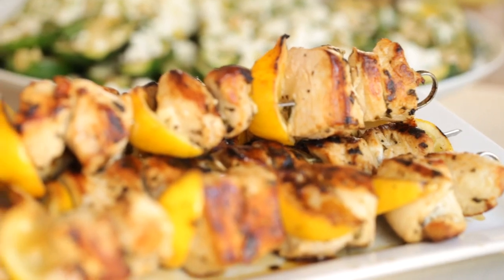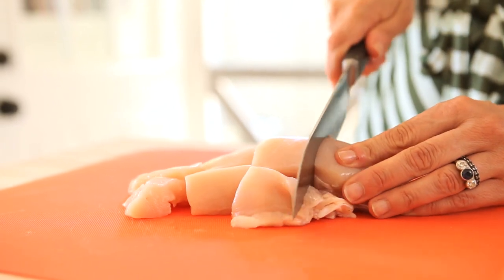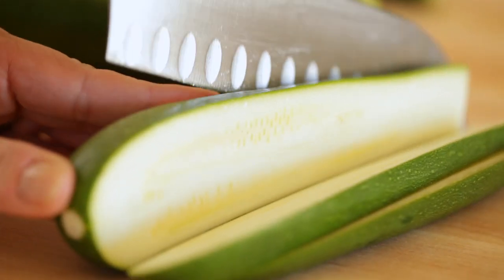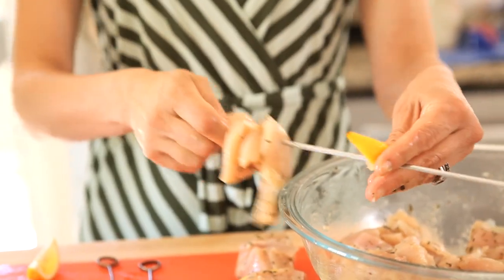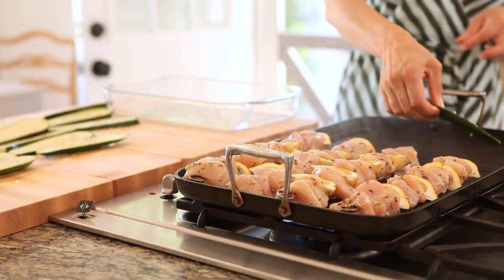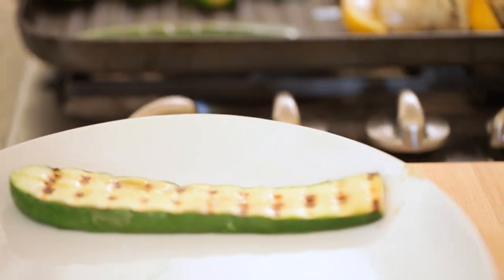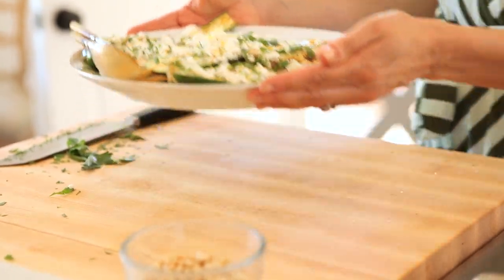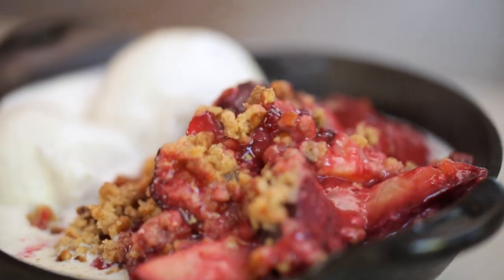Beth's Chicken Brochette & Grilled Zucchini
GRILLED CHICKEN BROCHETTES WITH ZUCCHINI AND CRUMBLED GOAT CHEESE
Serves 4

INGREDIENTS
4 Boneless, Skinless Chicken Breasts, cubed into 2 " chunks
1 garlic clove, minced
½ cup (120 ml) of olive oil
1 tbsp (15 ml) red wine vinegar
½ tsp (2.5 ml) salt
¼  (1.25 ml) tsp pepper
1 tbsp (15 ml) oregano
4 lemons, quartered
4 zucchini
½ cup (45 g) crumbled goat cheese
¼ (60 ml) cup olive oil
2 tbsp (30 ml)  parsley
2 tbsp (30 ml) pine nuts
sea salt and pepper to taste
4 metal skewers

METHOD:
In a large bowl combine garlic, olive oil, red wine vinegar, salt, pepper, and oregano. Whisk to combine and set aside.

Slice chicken breasts into 2" chunks and place in the marinade and toss to coat.

Allow chicken to rest in the marinade at least 1 hour and no more than 4 hours.

Prep zucchini by cutting off tops and slicing into ¼" slices, lengthwise.  Brush with olive oil on both sides and season with salt and pepper. Set aside.

To prepare the brochettes thread 2-3 pieces of chicken, and then thread a lemon quarter, cut side facing the chicken. Continue to thread 2-3 pieces of chicken, to 1 lemon wedge, alternating pattern until skewer is complete.

Heat grill pan, or BBQ to a medium high heat. Grill zucchini and chicken together.  Zucchini is done when it has nice grill marks on each side and softens slightly.  It may be done before the chicken, which is OK since it is meant to be served at room temperature.

Arrange zucchini on a plate, top with the crumbled goat cheese (the warmth of the zucchini will soften the cheese which is really nice!) top with pine nuts and chopped flat leaf parsley.

Serve zucchini with the grilled chicken brochettes.

NOTE: Really nice to squeeze the grilled lemon wedges over the chicken and zucchini while eating. Happy Summer! Enjoy!